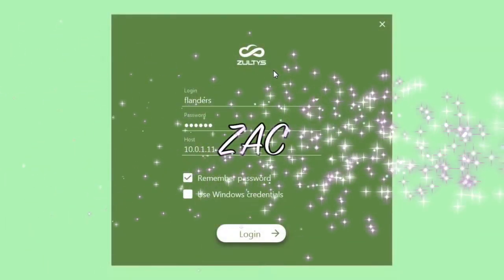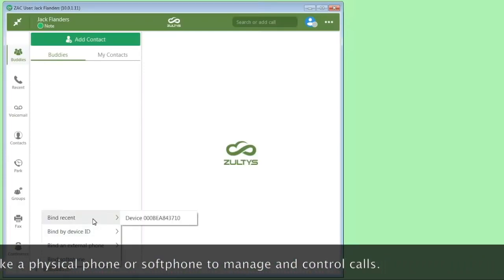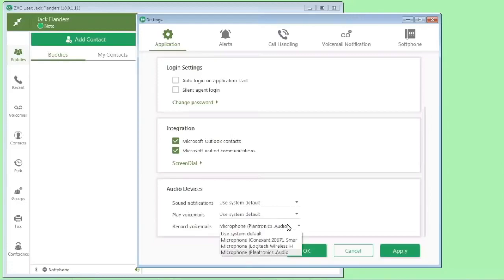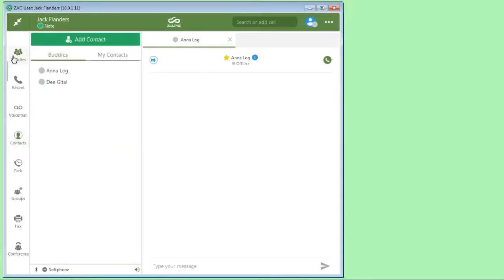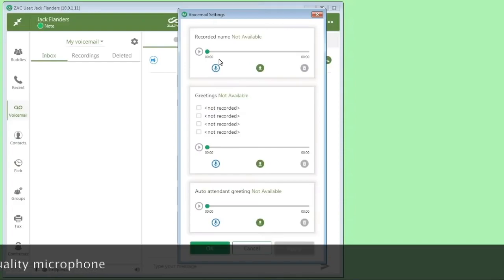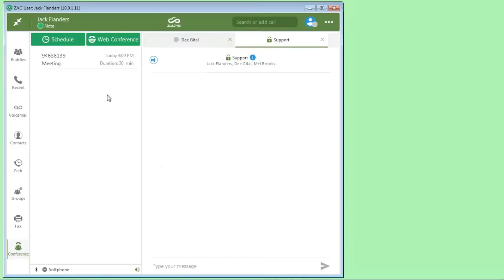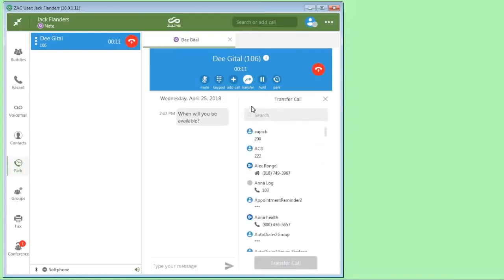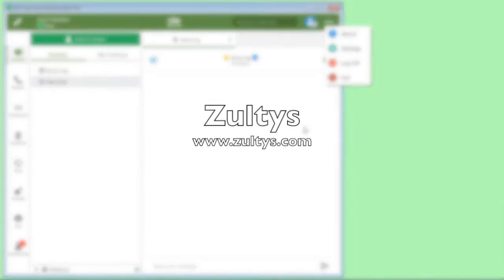ZAC Quick Start Tutorial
Discover ZAC’s Key Features
Logging in @ 0:24
Compact  vs Maximum mode @ 0:57
Using Zultys Binding starts @ 1:40
Using Presence to alert coworkers of your status starts @ 2:12
Searching your contacts in ZAC starts @ 2:36
Changing some of the settings in ZAC starts @ 2:50
Adding Outlook integration in ZAC starts @ 3:08
Using Screen dial to dial out of any application starts @ 3:34
Manipulating the Audio device used for mic and speakers starts @ 3:41
Using Buddy Lists starts @ 4:53
Recent Tab  and working with your call log starts at 6:22
Instant messaging while inside your buddy list starts at 6:41
Accessing Voicemail and Call recording starts @ 7:07
Recording your voicemail name and greeting starts @ 7:16
Working with Parked calls starts @ 8:00
Using Chat Messaging starts @ 8:07
Working with Faxing inside ZAC starts @ 8:45
Using ZAC Conferencing (Scheduled & Ad Hoc) starts @ 8:58
Setting up an Ad Hoc Web meeting starts @ 9:57
Making outbound Calls & call handling in ZAC starts @ 10:20
Receiving Incoming calls & transferring callers starts @ 11:05
Initiating a conference call inside ZAC starts @ 11:57
Logging out of ZAC starts @ 13:18